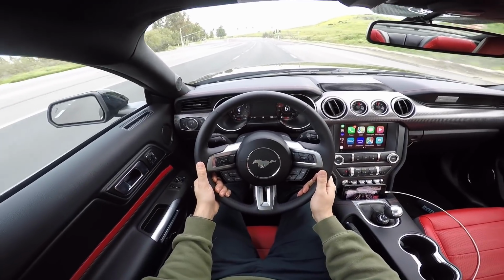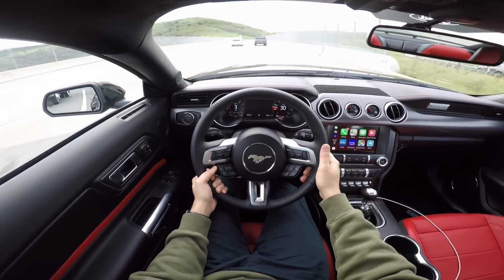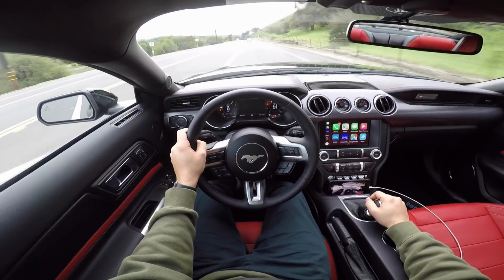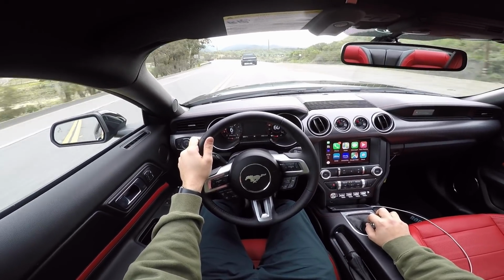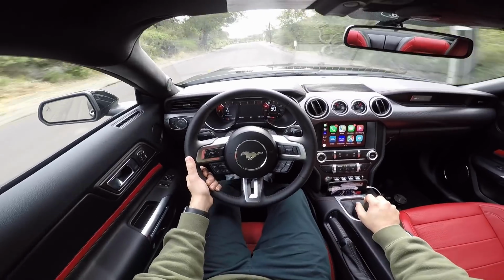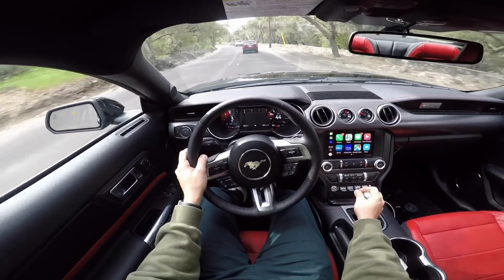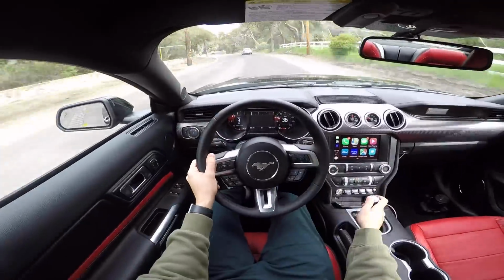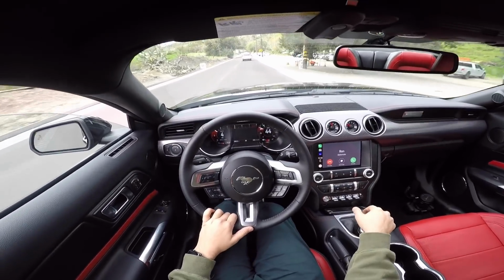2019 Mustang GT First Drive Impressions!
Excuse my French but this 2019 Mustang GT is DAMN FUN TO DRIVE!

Video Equipment
Main Camera:

Car Camera Mount: